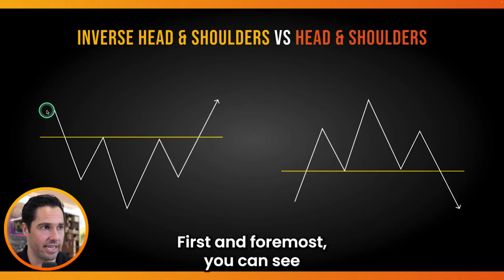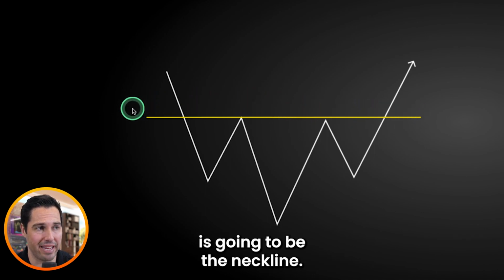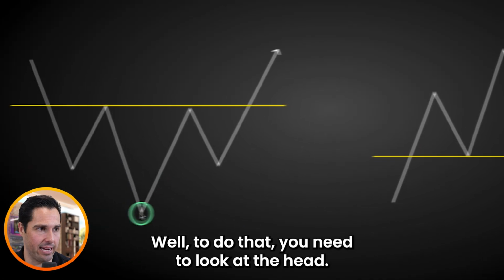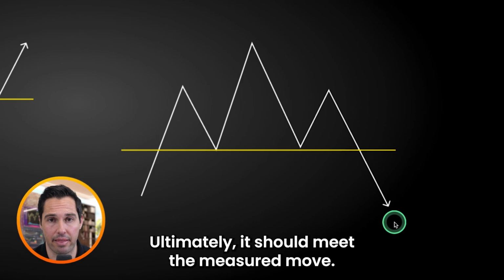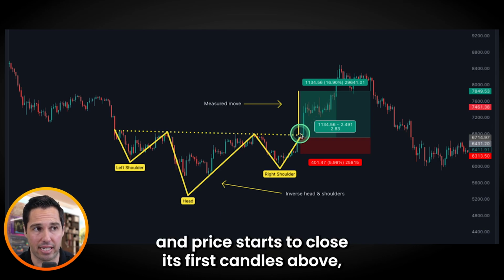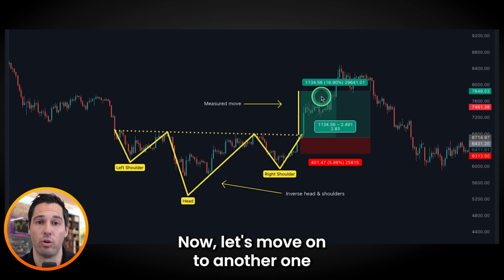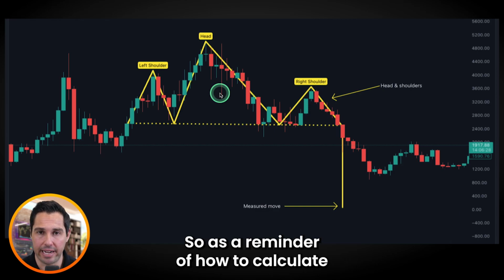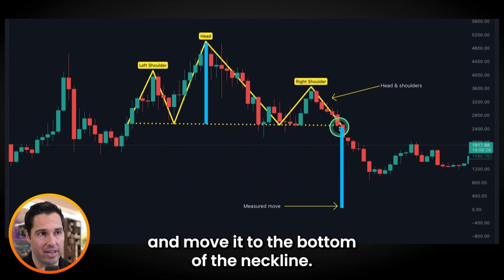Chart Patterns - Reversal Patterns - Head and Shoulders & Inverse